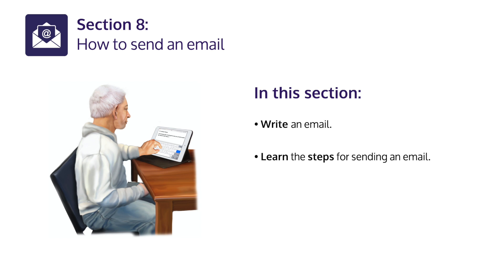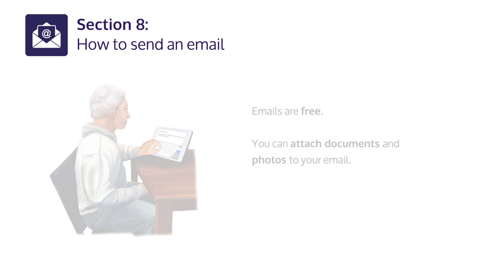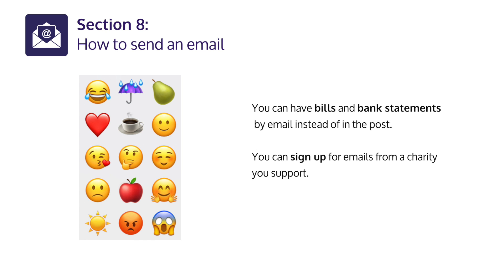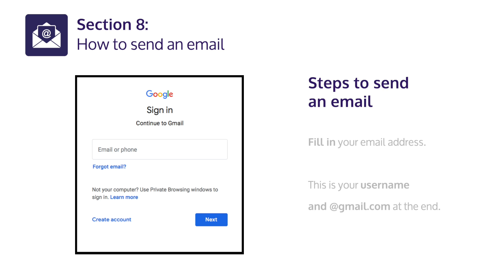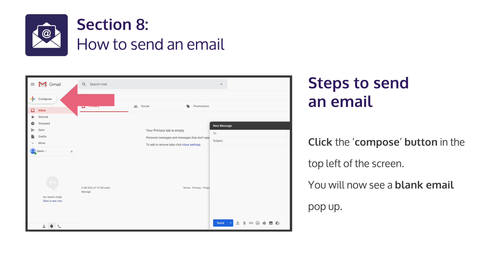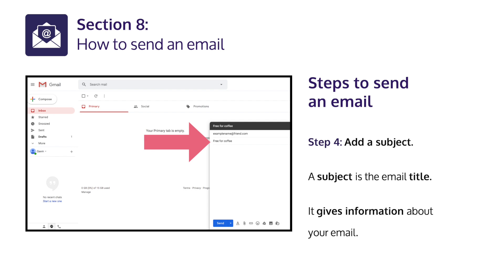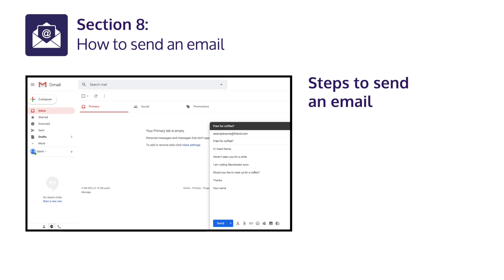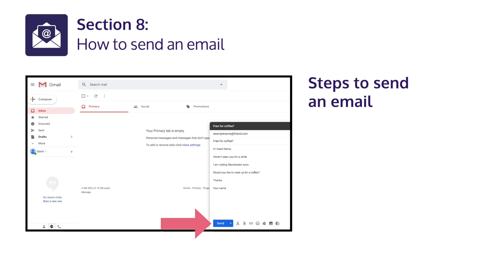Section 8 - How to send an email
These videos were made for the ‘Getting online for people with Aphasia’ guide.

This guide is for people with aphasia.
This guide is also for your family and friends.
It has information about getting online and using technology.
You can get online even if you have never done this before.

The guide has 14 sections.
Take your time and work at your own pace.
Practise with a family member or friend.